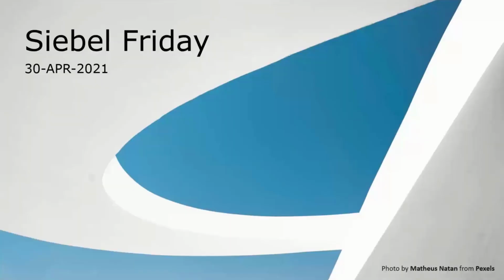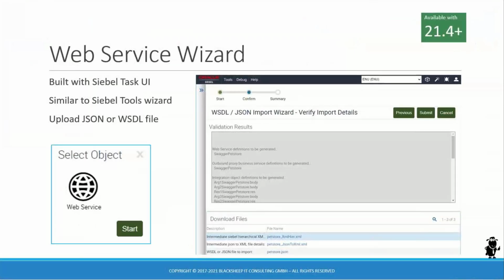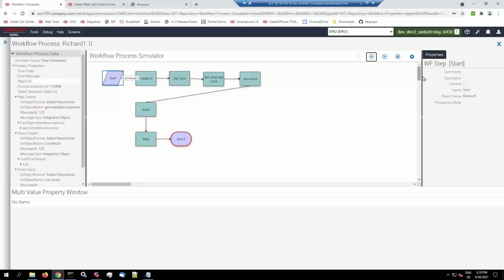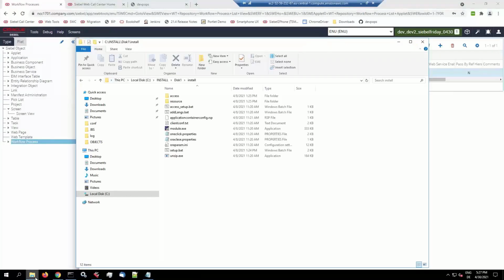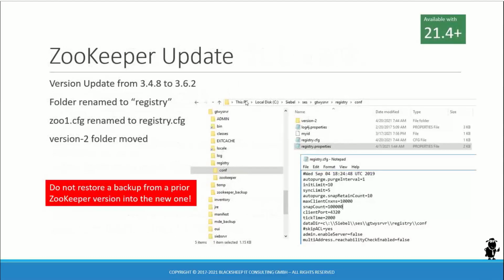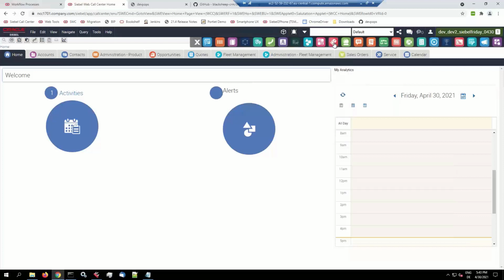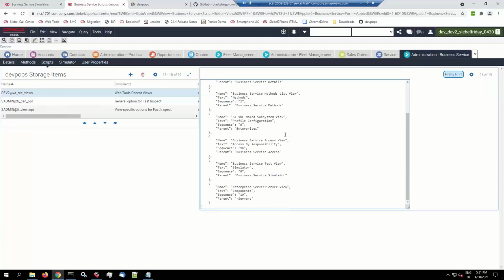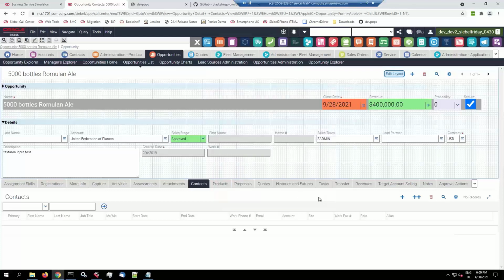Siebel Friday 30-APR-2021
Special thanks to Duncan and Holger

00:00 Intro
00:50 Siebel CRM Update 21.4 Highlights
02:27 Web Tools Web Service Wizard
09:12 Workflow Process Simulator in Web Tools
24:07 ZooKeeper 3.6.2
38:09 Siebel Hub Update
40:55 devpops Update